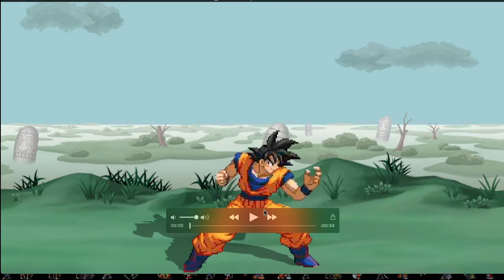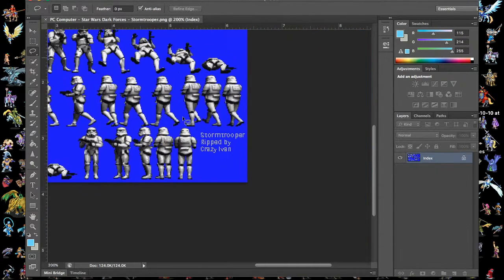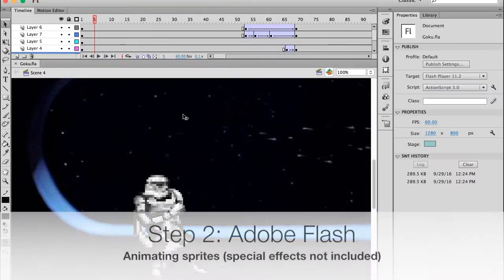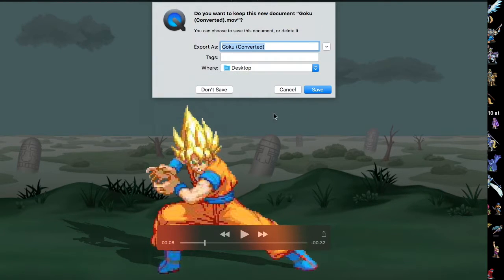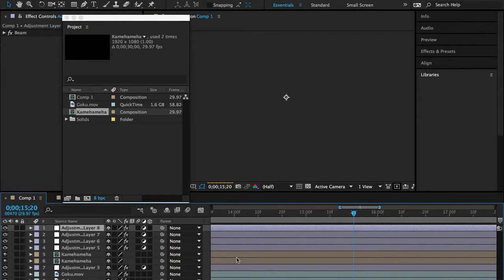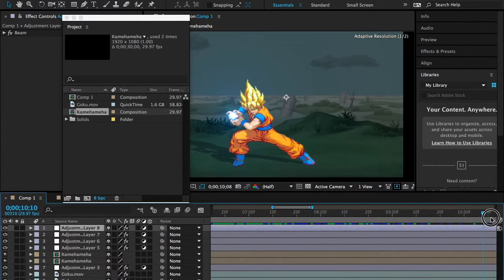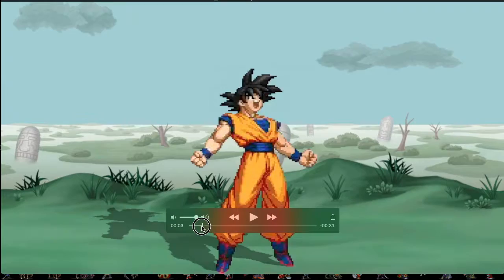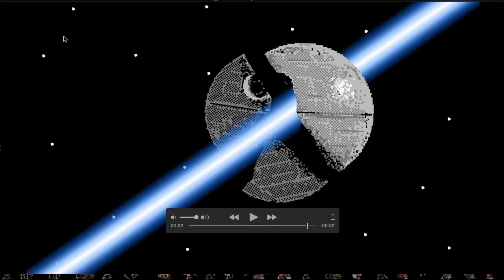Sprite Animation with Adobe After Effects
This reflection video details the process used to create a sprite animation with special effects created in Adobe After Effects.